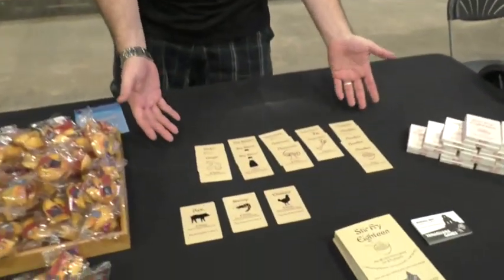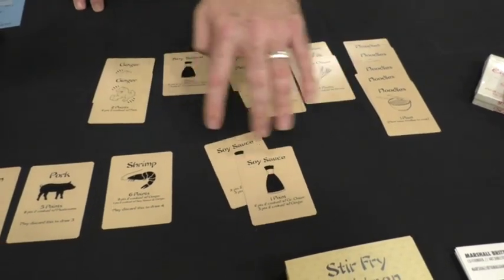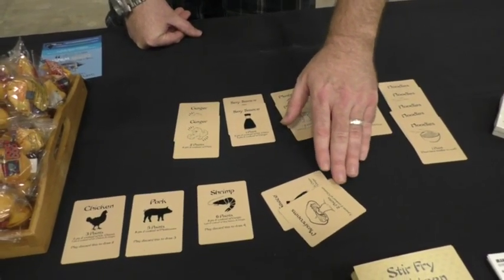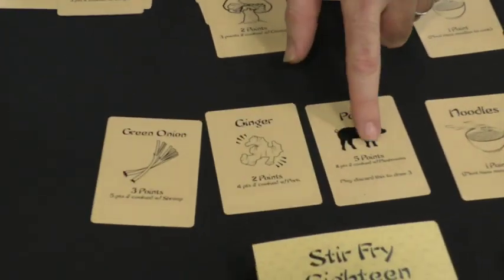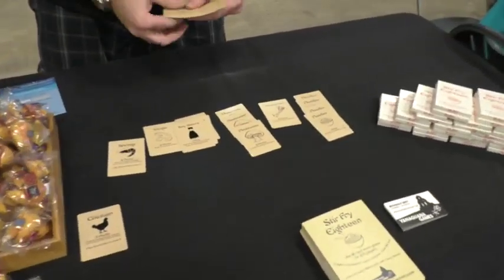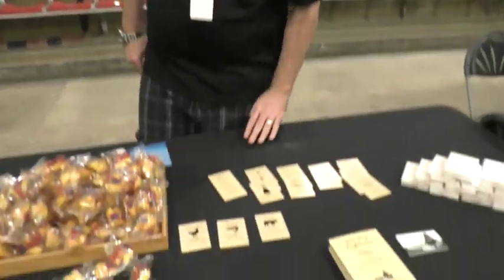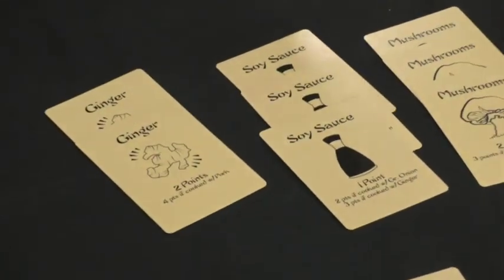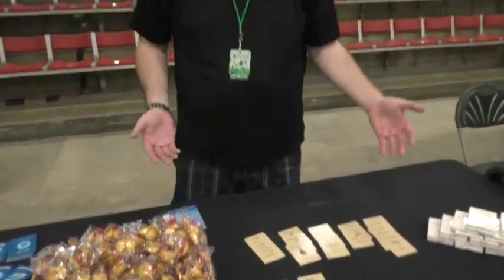Stir Fry Eighteen @ Boston FIG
A card game that let's you make delicious stir fry... our prayers have been answered. Enjoy your meal with Stir Fry Eighteen.